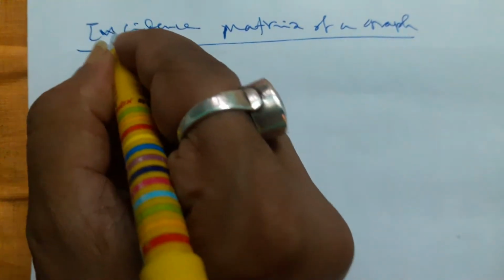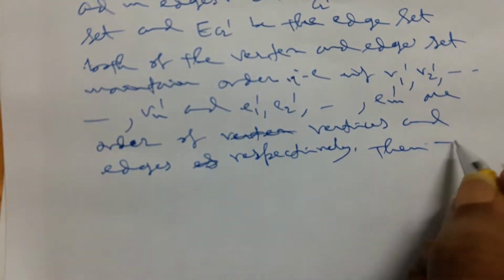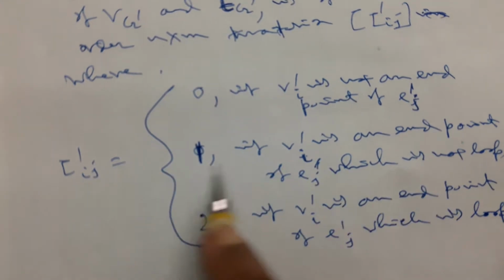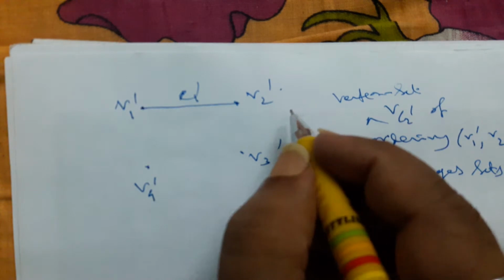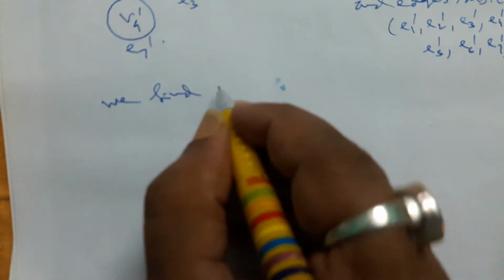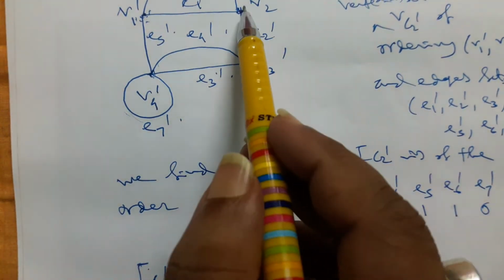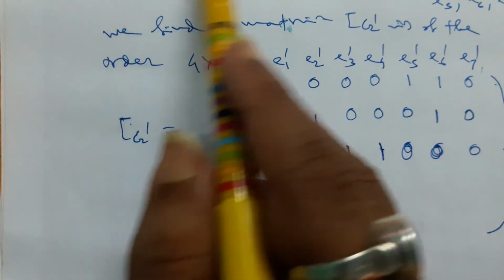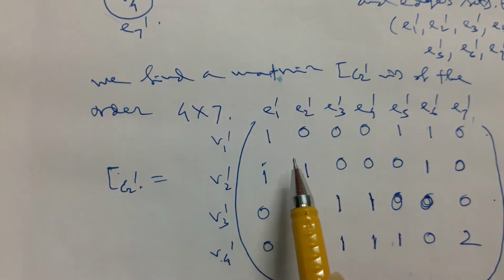How to form an incidence matrix of a graph in graph theory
How to construct incidence matrix of a graph in graph theory